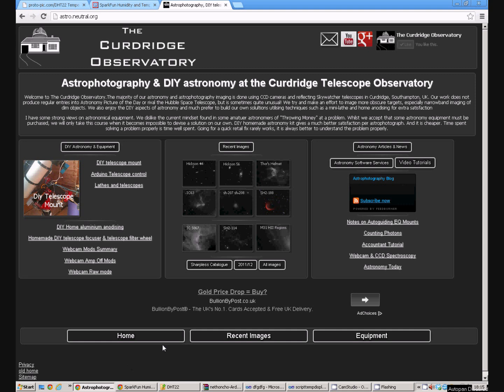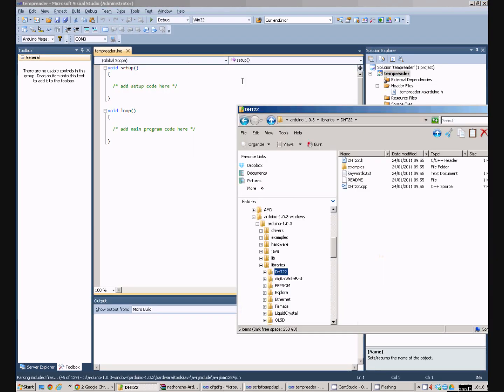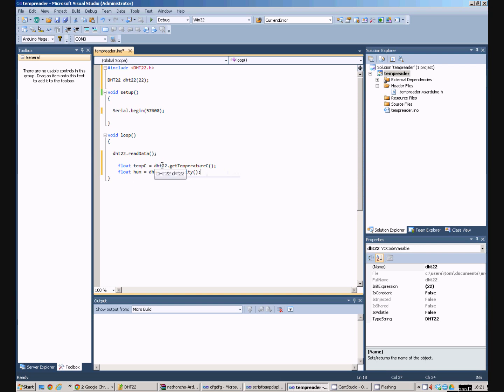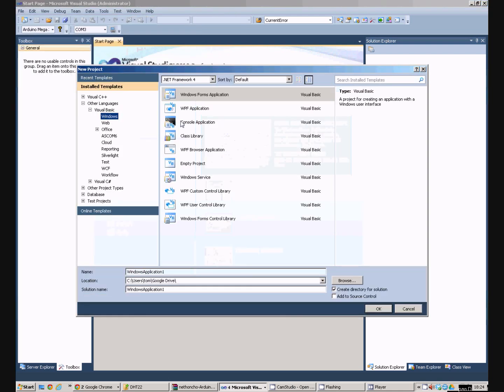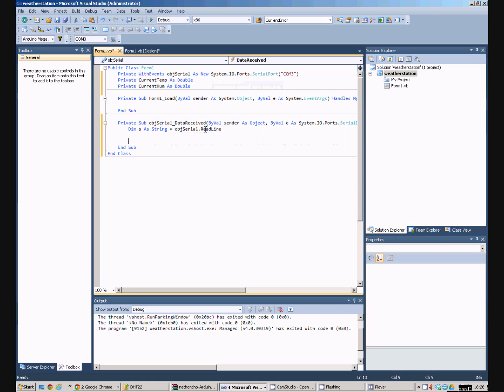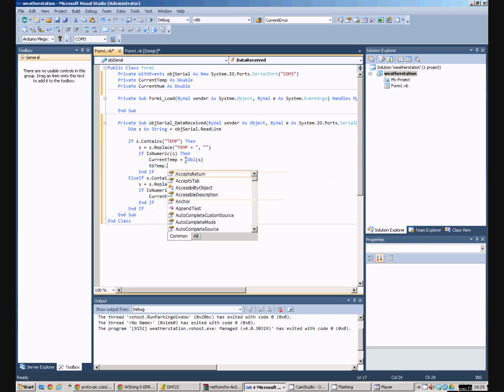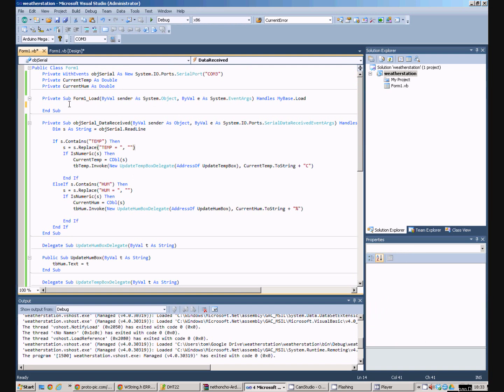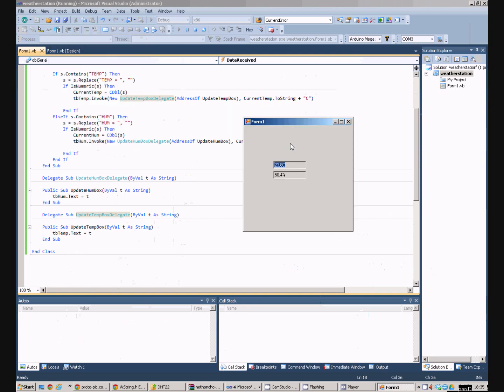Tutorial reading the DHT22 temperature and humidity sensor with Arduino and VB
In this tutorial we connect a DHT22 temperature and humidity sensor to the Arduino and write a small Arduino program to read the values from the sensor and send them down the serial port. We write a small vb.net windows application using Visual Studio to read these values from the serial port and display them in a window.